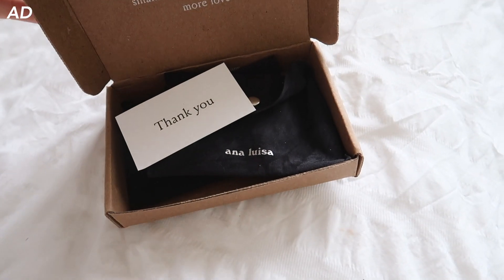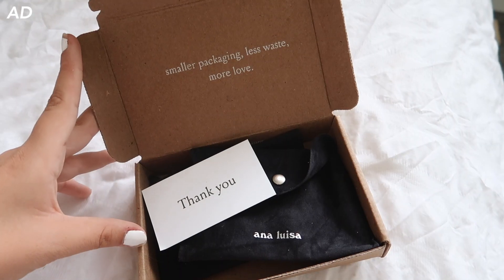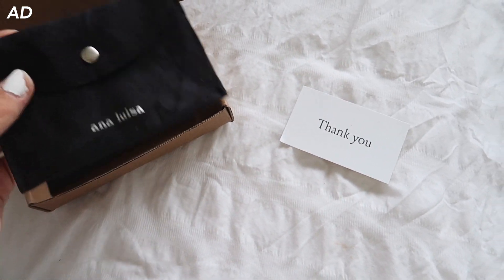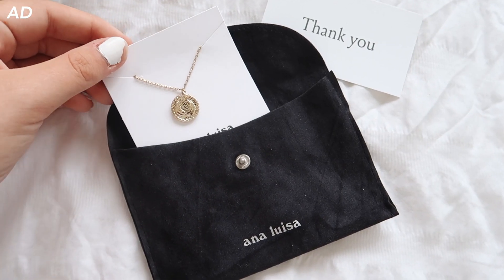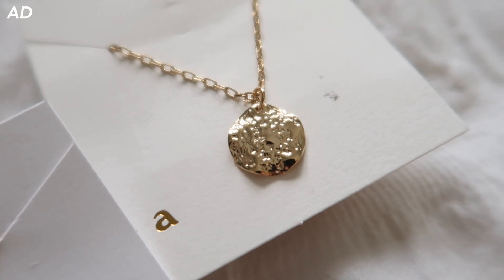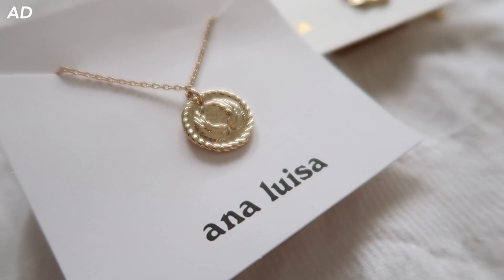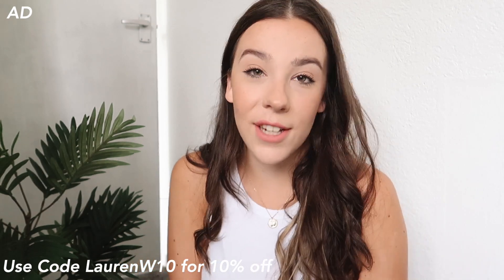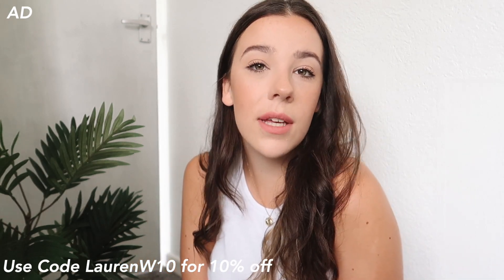everything you NEED to know before starting university // UNIVERSITY Q+A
Ana Luisa Jewelry, starting at $39.

•FAQ
▸ how old are you? - I am nineteen
▸ what are you studying? - BA(Hons) film and tv production (uk)
▸ what equipment do you use? - I film my videos on the Canon G7X II and edit on my MacBook Pro

•Subcount : 11.1K